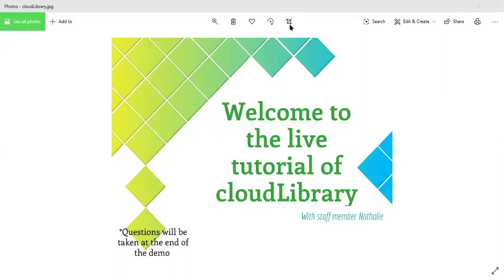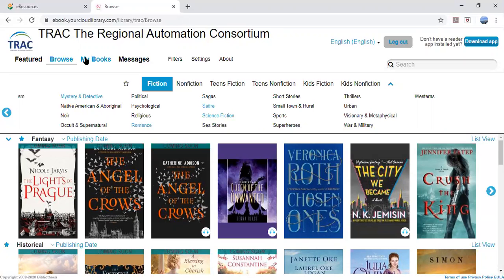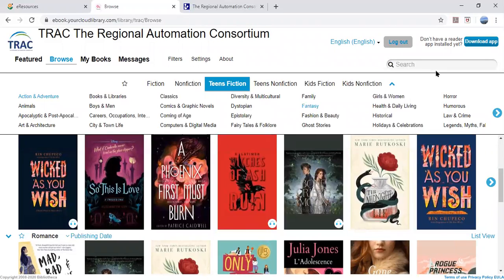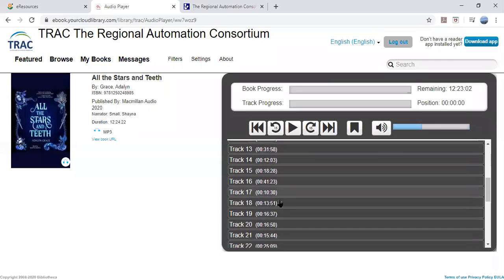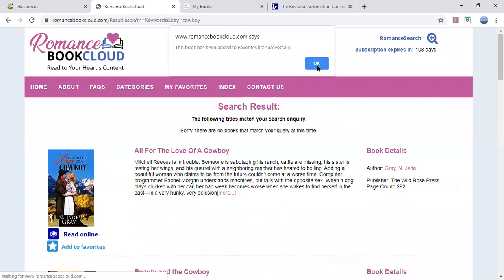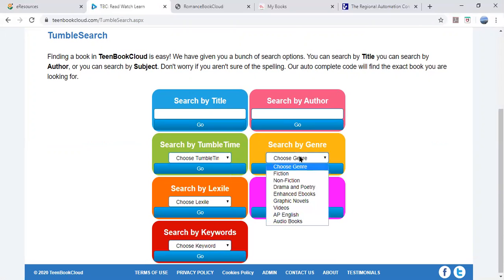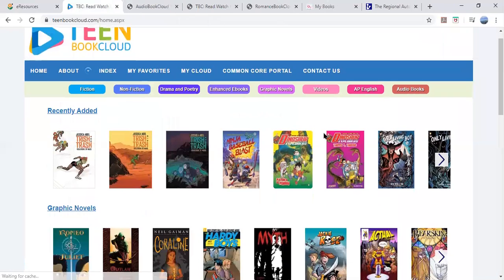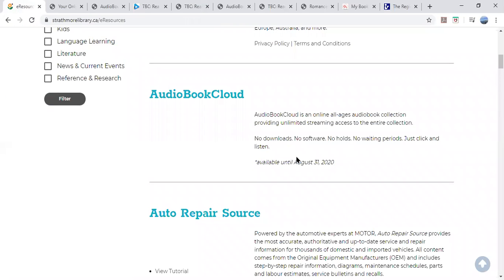Cloud Library Demonstration